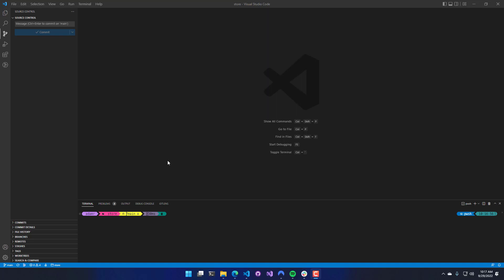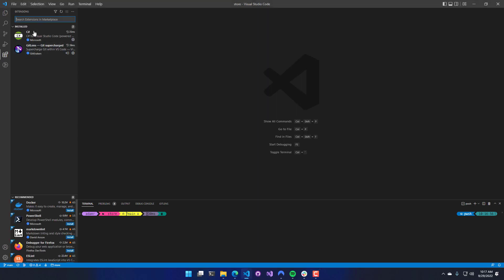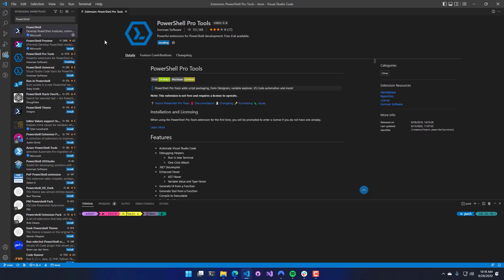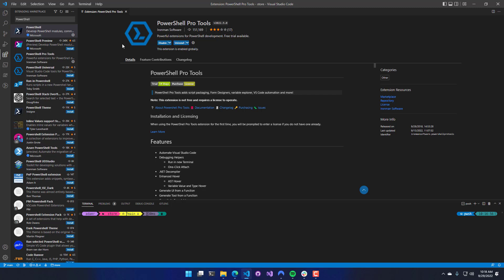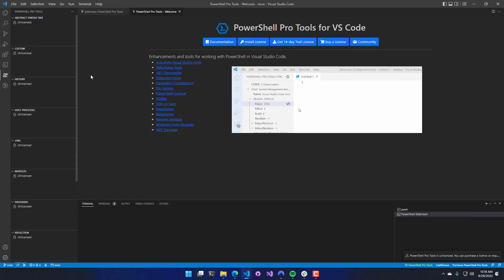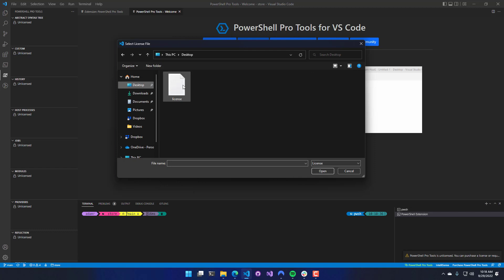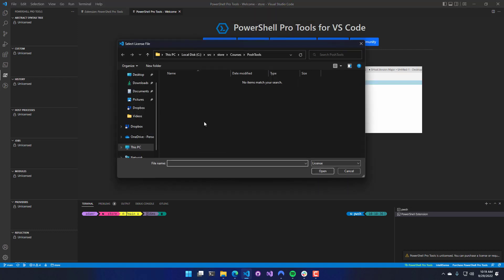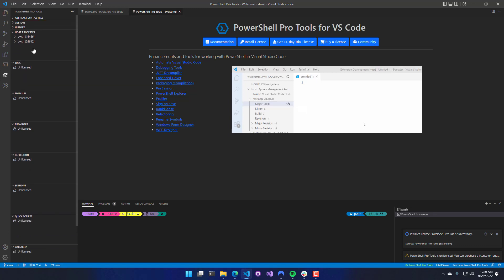PowerShell Pro Tools - Visual Studio Code Installation